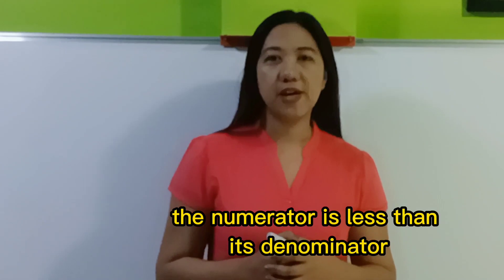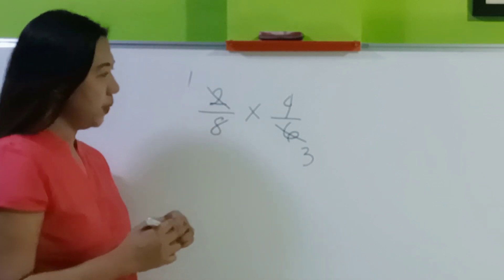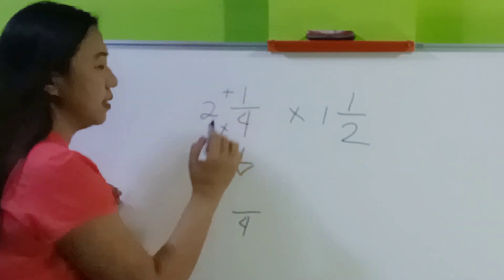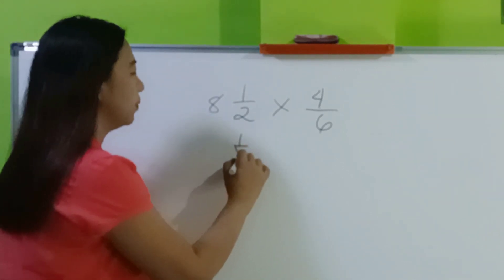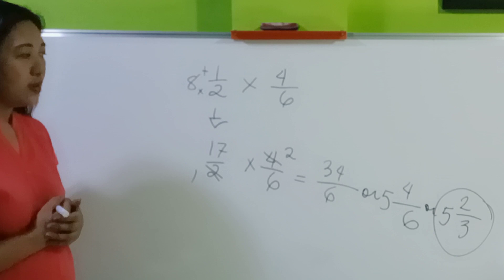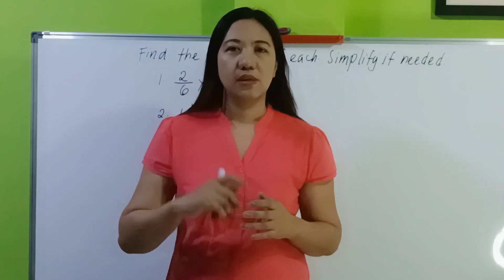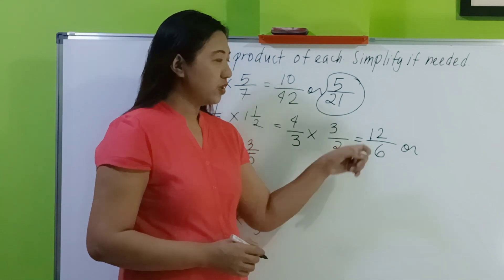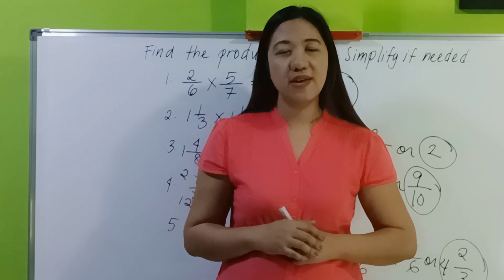Multiplying Fractions and Mixed Numbers/with shortcut and quiz||Joy Fernandez Tutorials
In this video you will learn the different ways on how to multiply fractions easily.